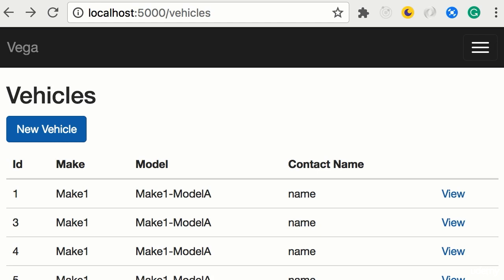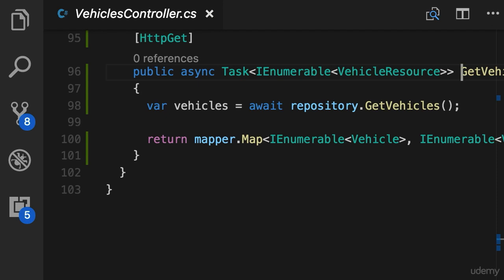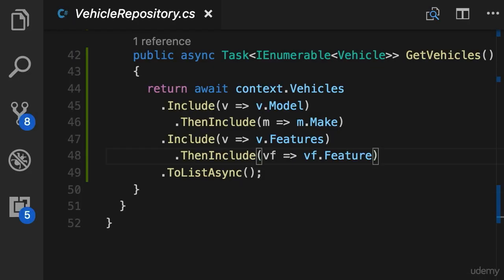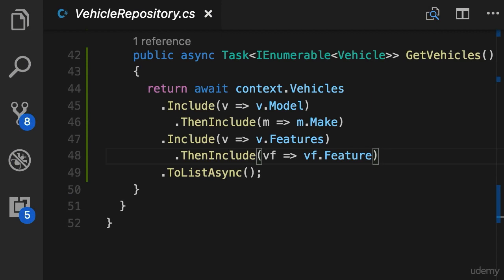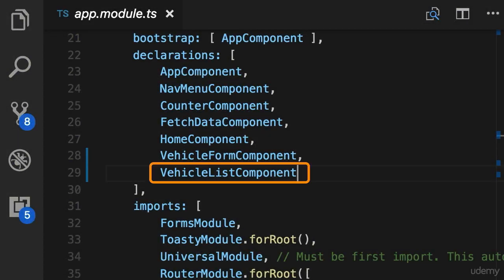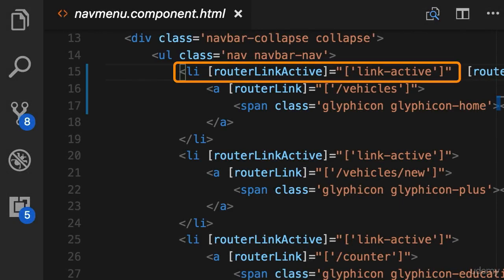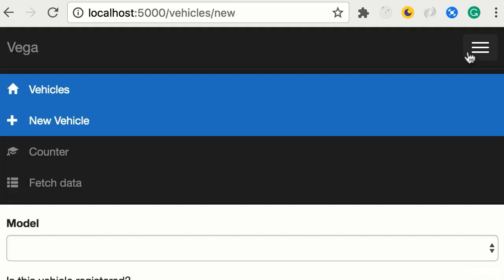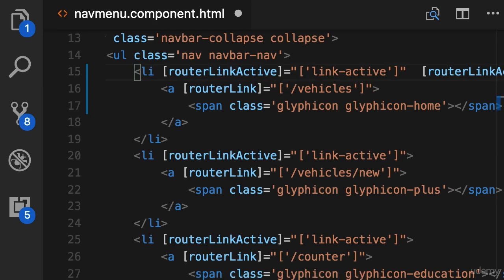ASP.NET Core | #87 - Code Review Vehicles List [By Mosh Hamedani]